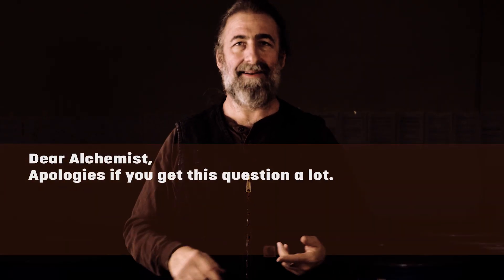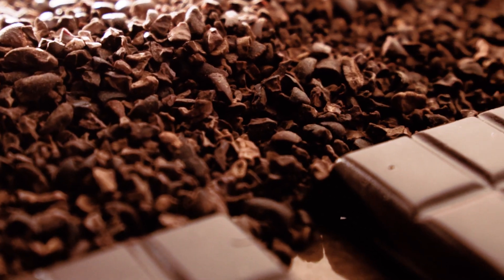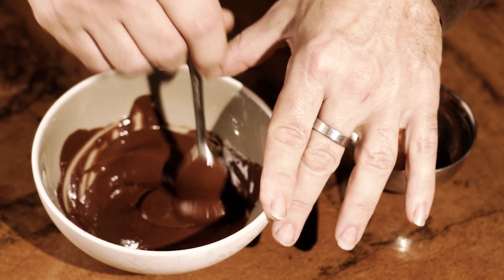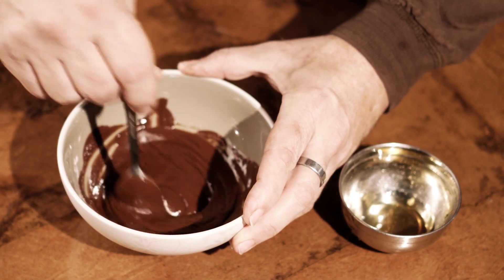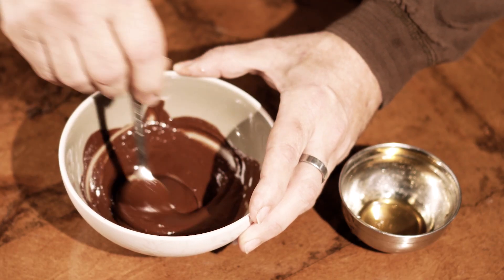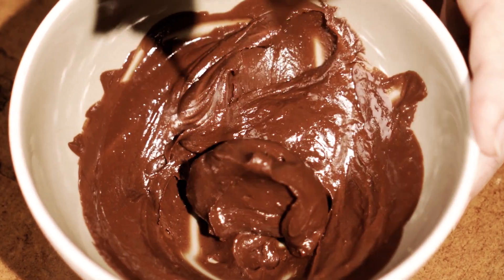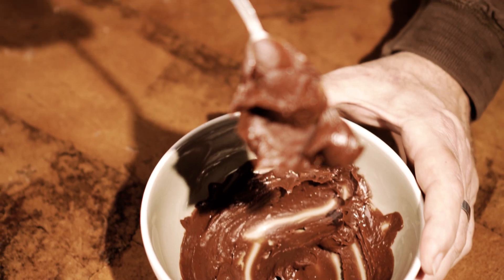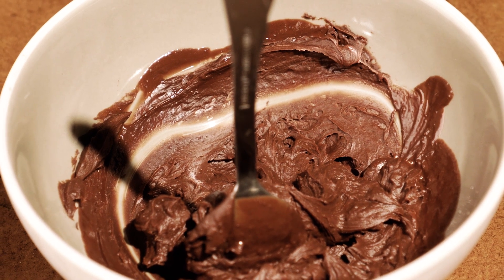ATA #1 - Can I add honey, maple syrup or agave syrup to my chocolate during tempering?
Is your Bloomed Chocolate Ruined? Find out!
UPDATE: John hasn't given up on the idea of mixing honey into chocolate and has been working on trials of how to make this work at home. Check out the latest Ask The Alchemist for updates

Welcome to our new video series:  "Ask The Alchemist"

This week The Alchemist answers an often asked question about if you can add honey, maple syrup or agave syrup to your homemade chocolate at the tempering stage.

Ask the Alchemist a question or spend a few moments reading some of over 200 questions answered.